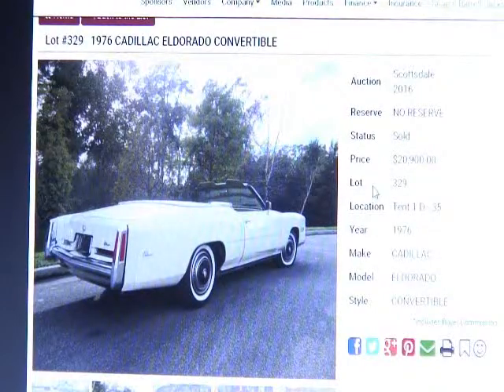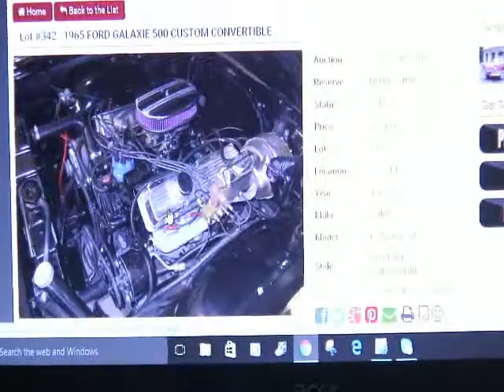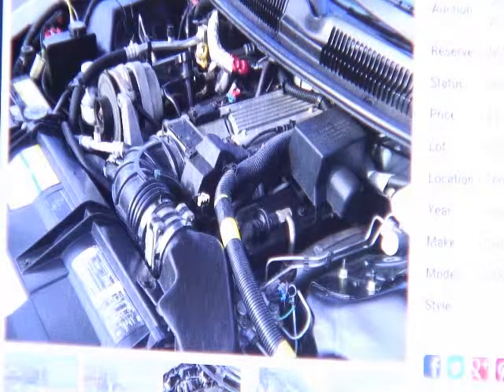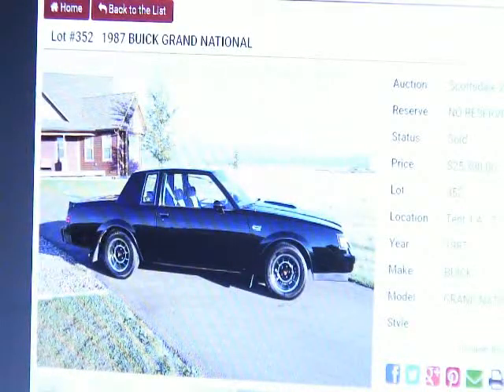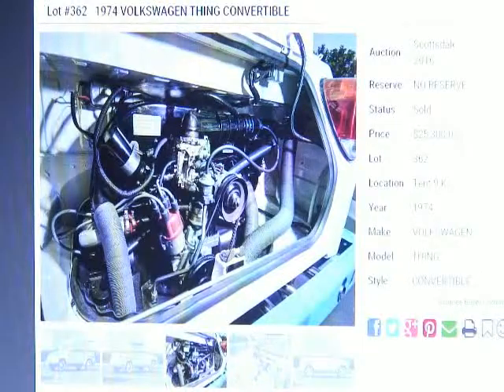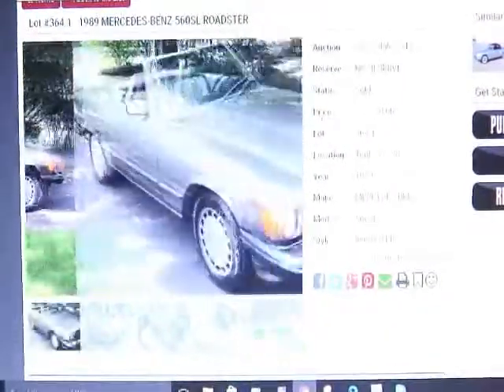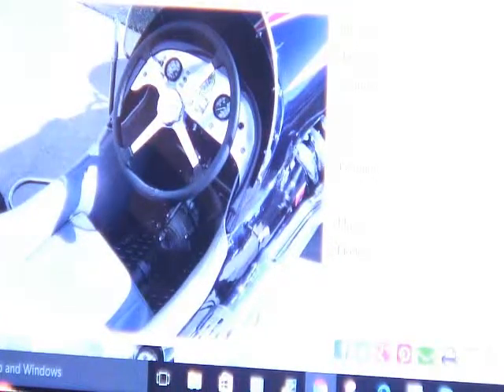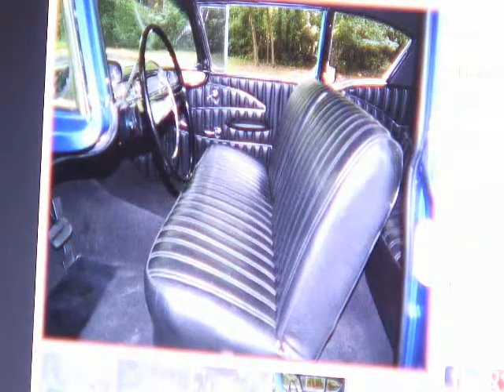Barrett Jackson Scottsdale Wed 2016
Ok gang you want to see the results of Wednesday night auction in Scottsdale Arizona. These results are not every car that passed through the auction. Enjoy the show.
Ok the next show will be the Thursday night results.